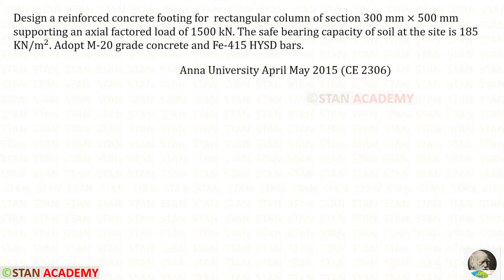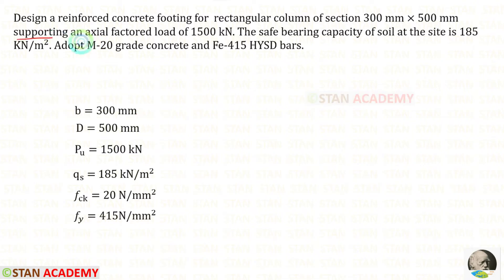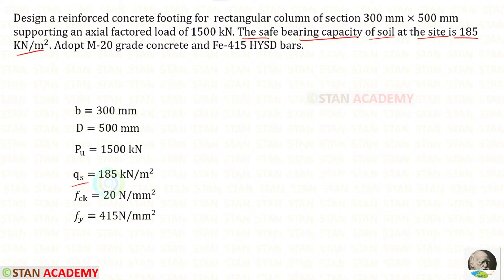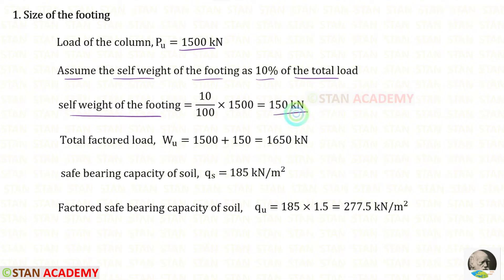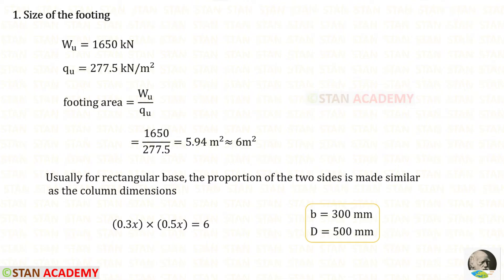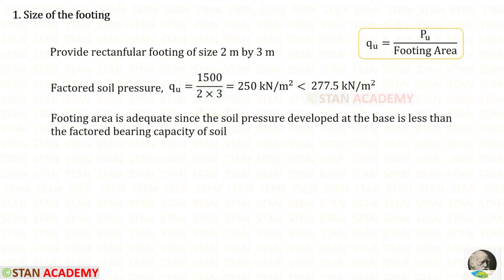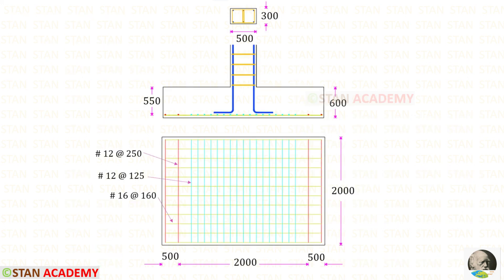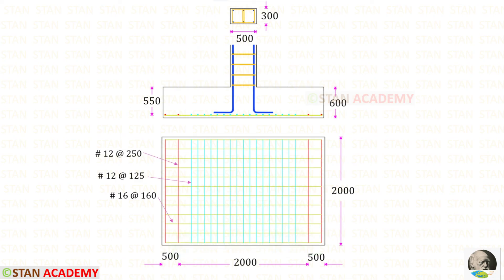Design of a Rectangular Footing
Design a reinforced concrete footing for  rectangular column of section 300 mm × 500 mm supporting an axial factored load of 1500 kN. The safe bearing capacity of soil at the site is 185 KN/m^2. Adopt M-20 grade concrete and Fe-415 HYSD bars. Use IS - 456 Code Book
Question taken from Anna University April May 2015 (CE 2306)